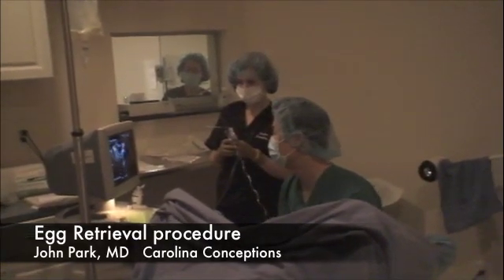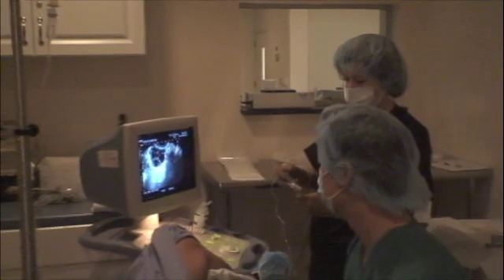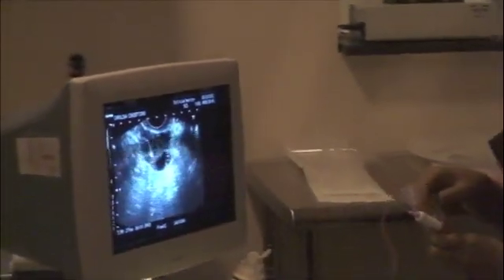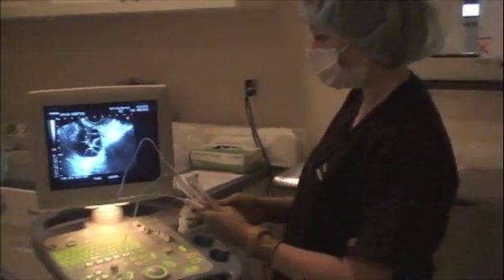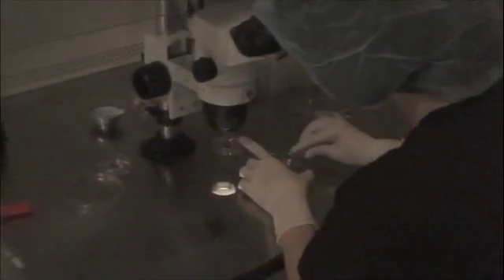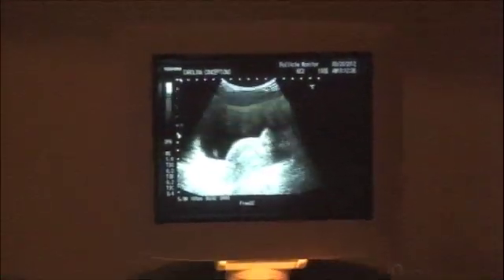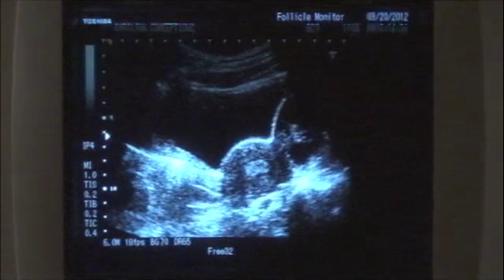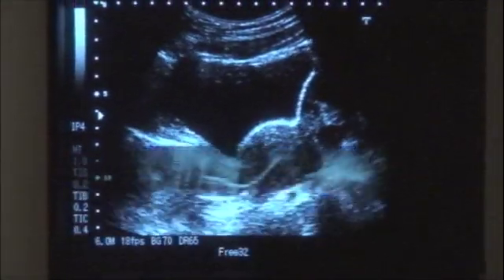Egg retrieval and embryo transfer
A description of the egg retrieval and embryo transfer procedure for in vitro fertilization.  Carolina Conceptions, Raleigh, NC

Carolina Conceptions provides the latest in assisted reproductive technologies such as in vitro fertilization (IVF), ICSI, preimplantation genetic diagnosis (PGD), preimplantation genetic screening (PGS), blastocyst culture, blastocyst biopsy (trophectoderm biopsy), egg donation, donor sperm insemination, embryo, sperm and egg cryopreservation, ovulation induction and intrauterine insemination (IUI).  We treat patients with infertility problems due to endometriosis, polycystic ovary syndrome (PCOS), male factor, fallopian tube obstruction, uterine fibroids and age related issues.  We also treat patients who are carriers of genetic mutations who wish to prevent passing them on to their offspring.